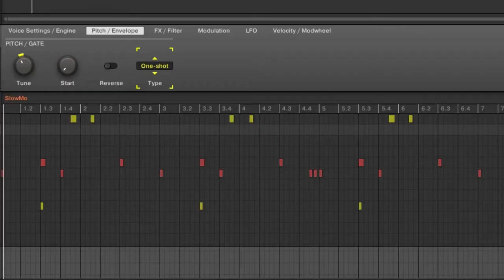Making A Beat | iMaschine 2 Beatmaking Sat Ontop Of An UBER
Do You Want Monthly FREE VST's & Tips & Tricks For Native Instruments Maschine?

Sounds taken from the Pure Drip iMaschine Expansion by Native Instruments.

Link to iMaschine app; let me know if you get it!

Video recording equipment used:
Camera:

Canon 200D(SL2)

Camera lens
Canon EF 50mm f/1.8 STM Lens

Smartphone Gimbal Zhiyun Smooth 4

Cold Shoe Adapter Ring Mount For Zhiyun Smooth 4

Web Cam

Elgato Collapsible Green Screen

Neewer Green Chromakey Muslin Backdrop

Tripods:

Camera Tripod,K&F Concept 62" Compact Light Aluminium Tripod with Quick Release Plate

Velbon EX-430/F Aluminum Tripod with 3-Way Pan Head, 4.41lbs Load Capacity

Microphones:

Rode Compact On-Camera Microphone with Rycote Lyre Shock Mount

Lavalier microphone

Music Production Equipment:

Native Instruments Production Station Software

Native Instruments Maschine Mikro MK3 Groove Production Studio

Native Instruments Komplete Kontrol A25 Controller Keyboard

AKAI Professional LPK25 25-Key Portable USB MIDI Keyboard

Numark PT01 Scratch Portable Turntable

Sennheiser HD 650 Open Back Professional Headphone

MOTU 828mk3 Hybrid Firewire Audio Interface

M-Audio MIDISPORT 4x4

MISC:

Griffin Elevator Computer Laptop Stand

Topics I will share with you in future videos are:
How to beatmaking videos and vlog
Hardware Reviews
Software Reviews
Tutorials

Camera:

Canon 200D(SL2)

Neewer Camera Tripod Monopod with Rotatable Center Column

Lavalier microphone

Native Instruments Maschine Mikro MK2 Groove Production Studio

Victrola Vintage 3-Speed Bluetooth Suitcase Turntable

M-Audio MIDISPORT 4x4

UDG Creator NI Maschine Studio Hardcase

UDG Creator NI Maschine Mikro MK2 Hardcase

Griffin Elevator Computer Laptop Stand - Matte Space Grey/Clear

How to beatmaking vidoes and vlog
Hardware Reviews
Software Reviews
Tutorials